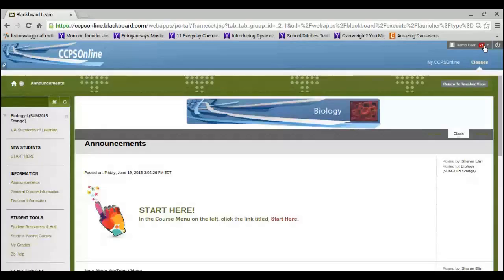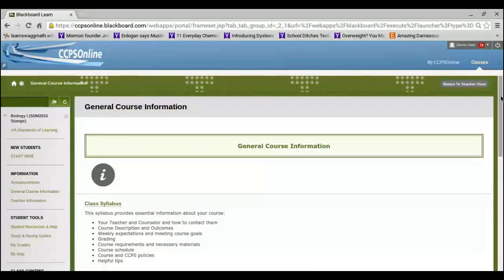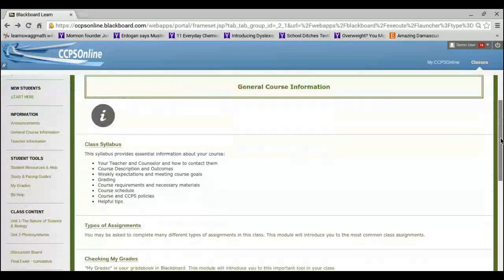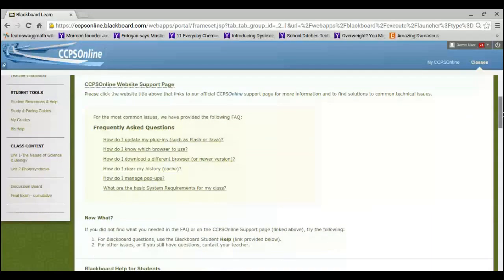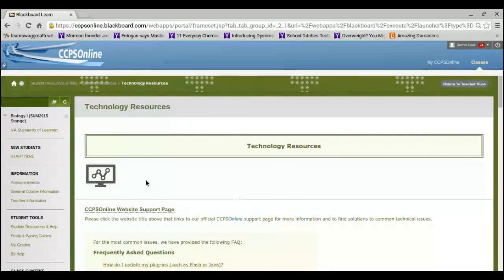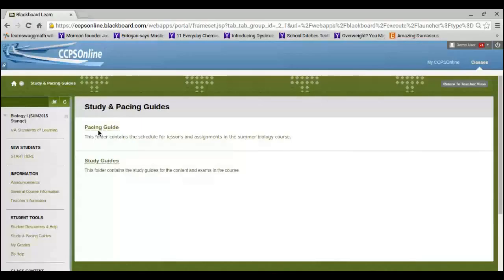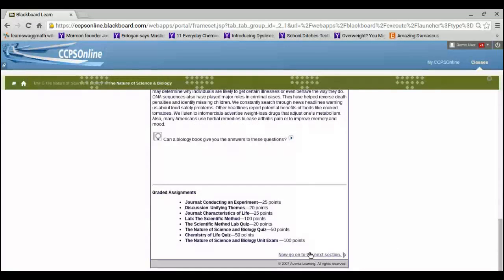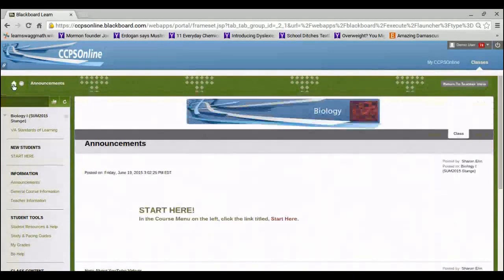Navigating Online Resources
A basic video introduction to the course webpage